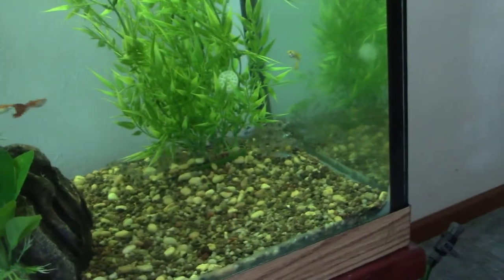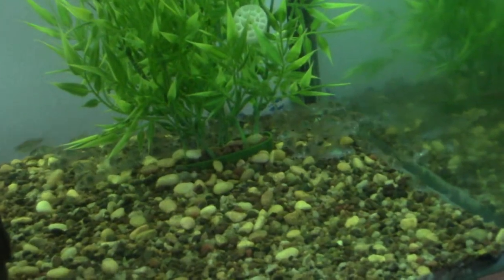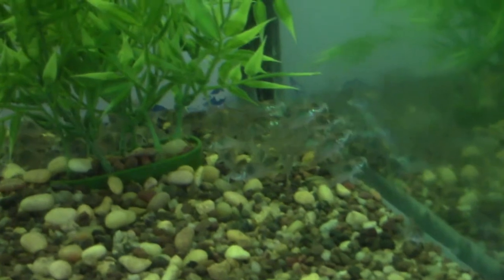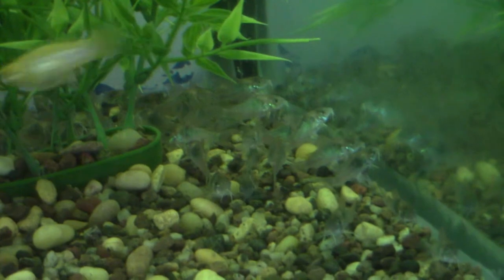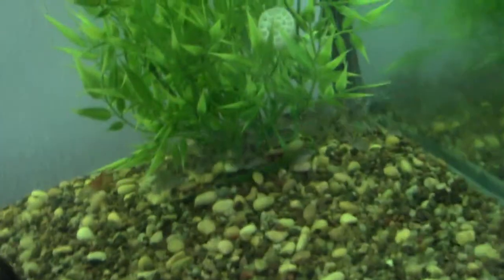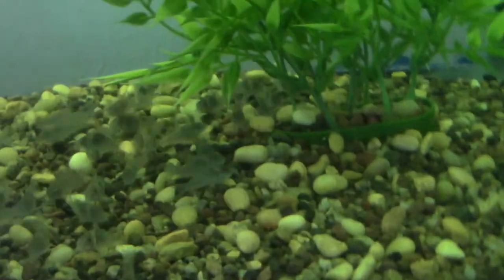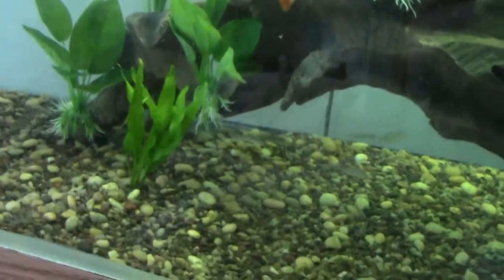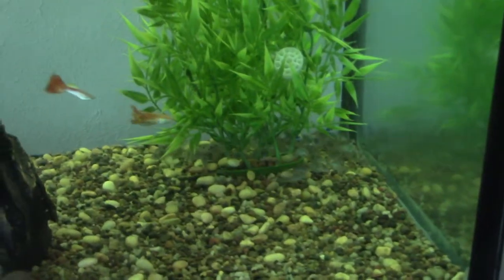Cory Pandemonium!!!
A quick up date on the progress of the Cory babies.